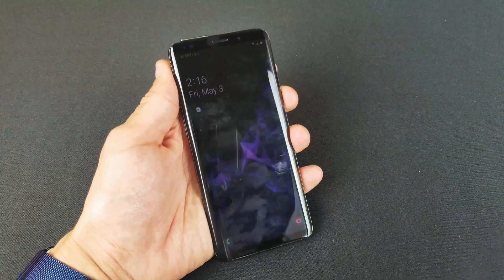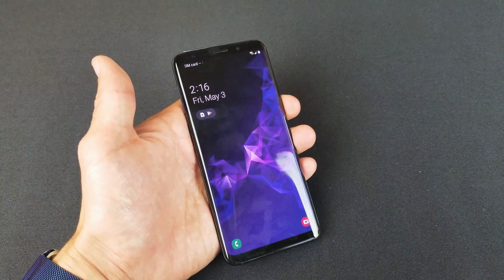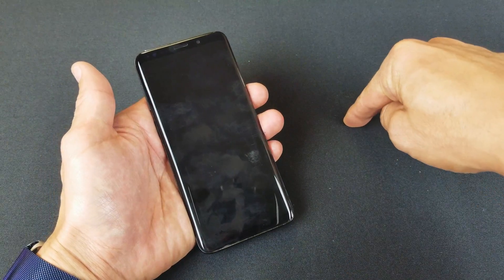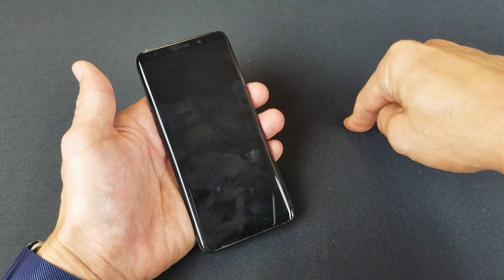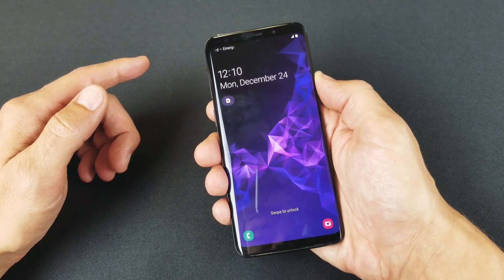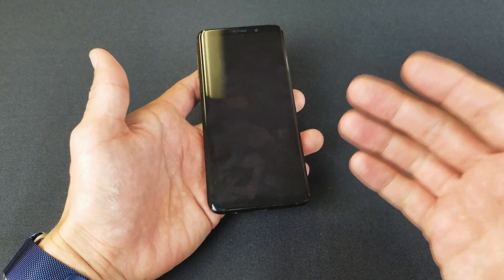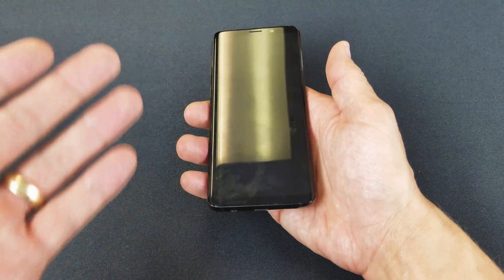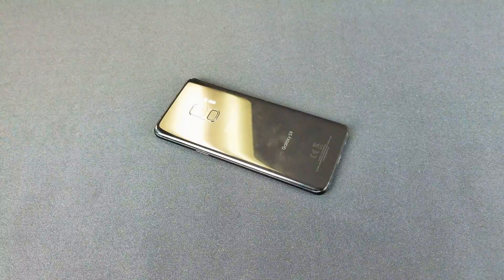Galaxy S9 / S9 Plus: How to do a FORCED RESTART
I show you how to force a restart (forced restart) on your Samsung Galaxy S9 and S9 Plus. You want to do a forced restart when you cannot do a normal restart or shut down and this can also solve black screen, unresponsiveness, frozen, boot loop issues, screen won't turn on, etc. Any problems just ask.